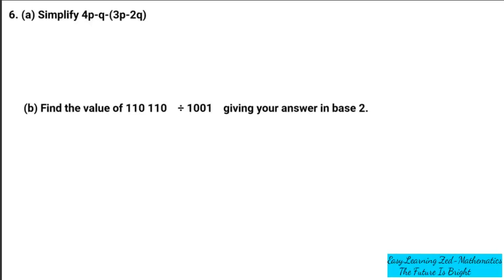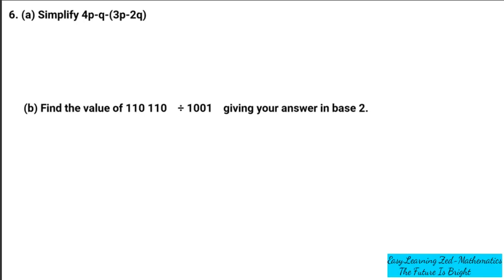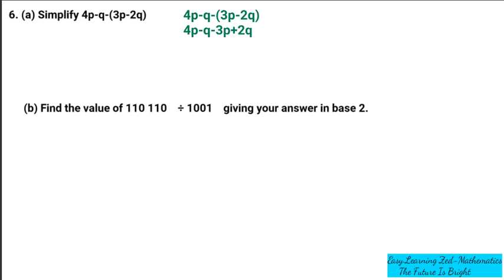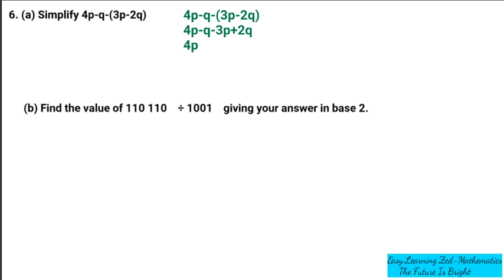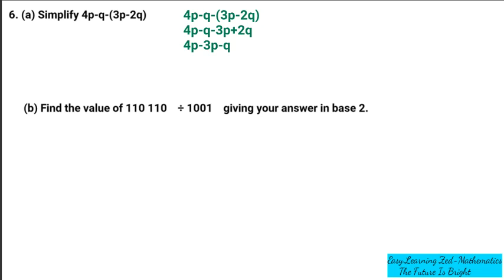Simplify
Learn how to simplify algebraic expressions.